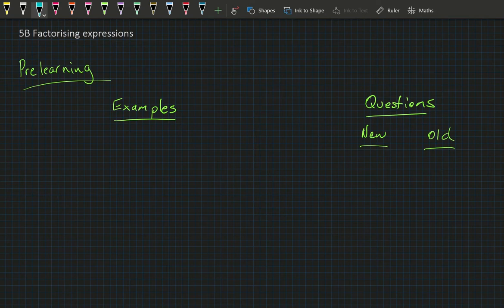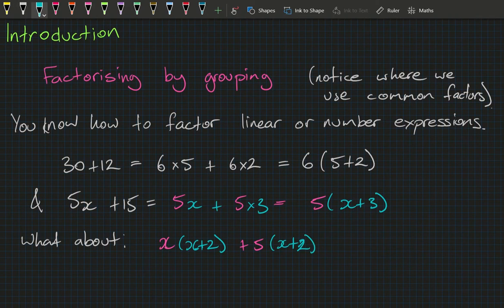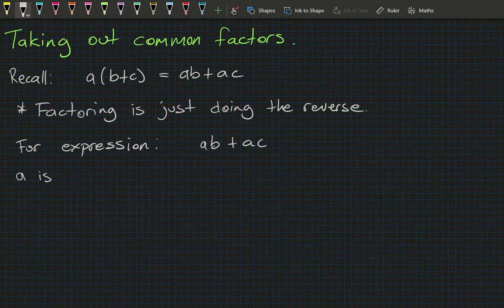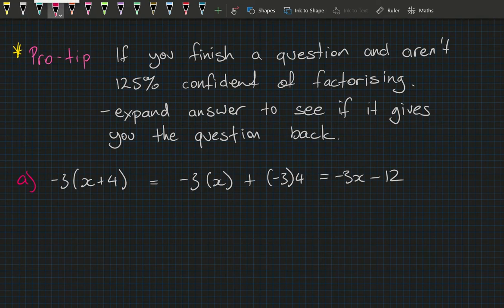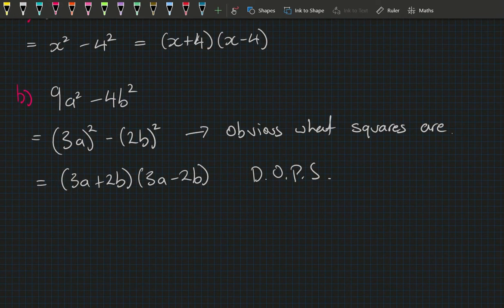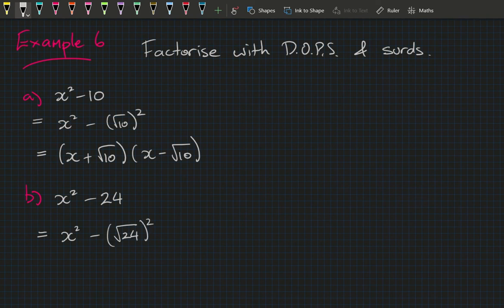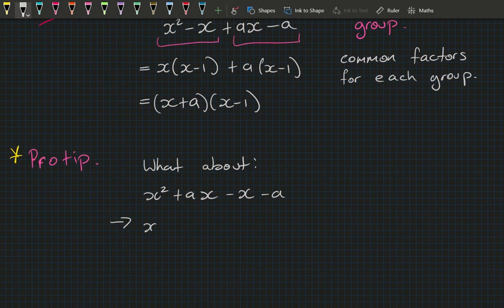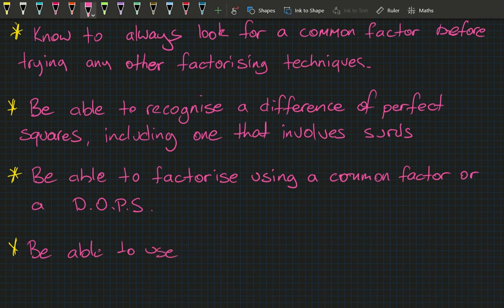Factorising expressions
0:00 Prelude
2:12 Introduction
5:17 Example - 4  Taking out common factors
7:49 Example - 4 How to check your answer
9:20 Example - 5  Factorising difference of perfect squares.
12:40 Example - 6  Factorinsing difference of perfect squares using surds
15:13 Factoring by grouping
17:53 Summary

Expand binomial products and factorise monic quadratic expressions using a variety of strategies (VCMNA332)
(ACMNA233)

In this subject we use the following books:
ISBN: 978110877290